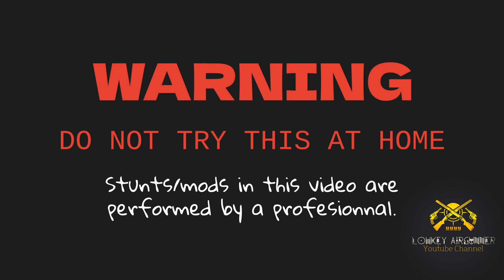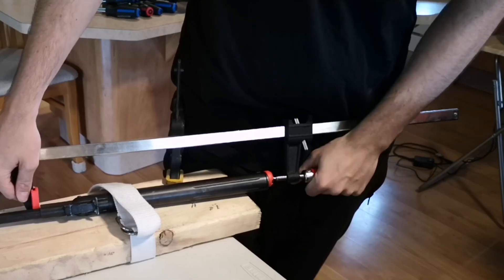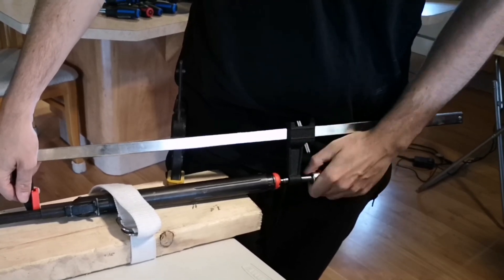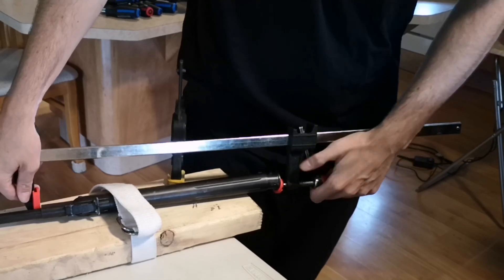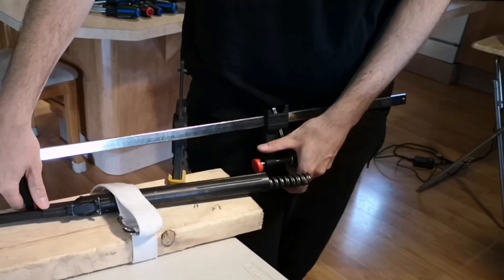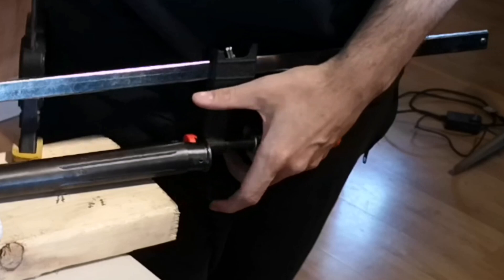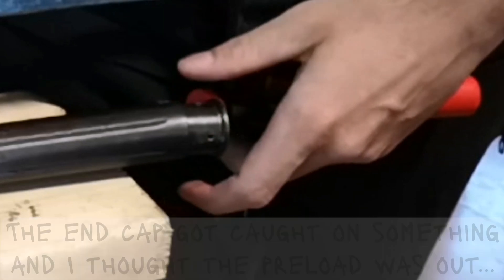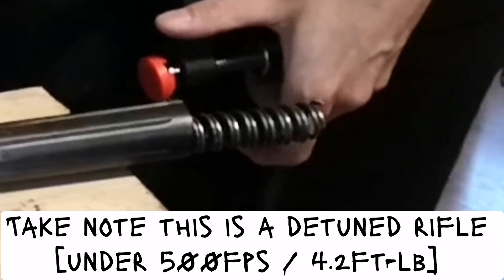How NOT to disassemble a SPRINGER air rifle ! // Dangers of messing with compressed springs {Safety}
I wanted to see if a wood clamp was a good method to disassemble an air rifle...
it is working but I really would not recommend it unless you really have to!
This tool makes things alot harder and unsafe when you can make a proprer spring compressor in a few minutes for very cheap

If you do not know what you are doing ask someone who does (air-gunsmisth) or you risk serious injuries on a full power rifle

This video is for educationnal and safety purposes
No animals got hurt while making this video